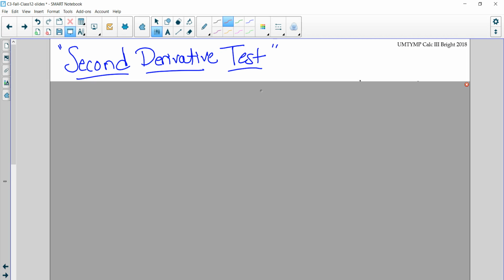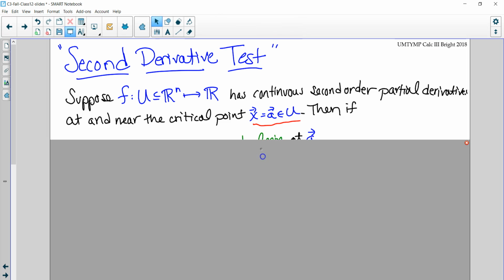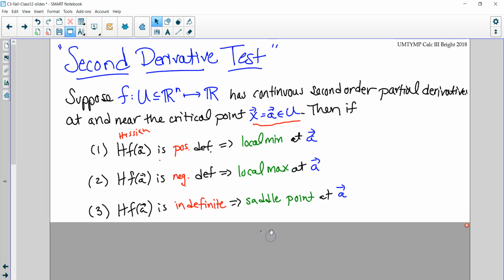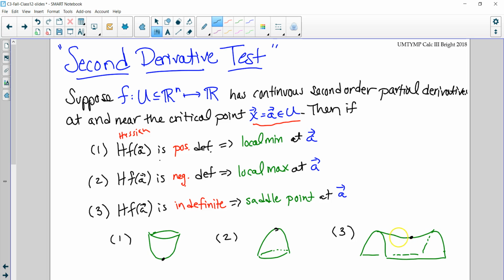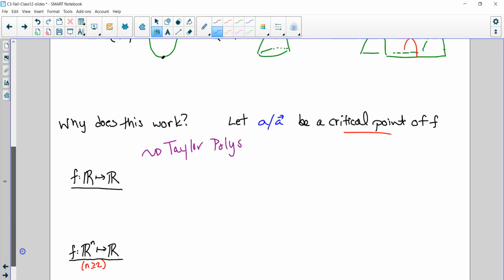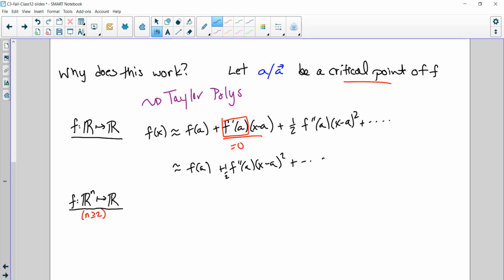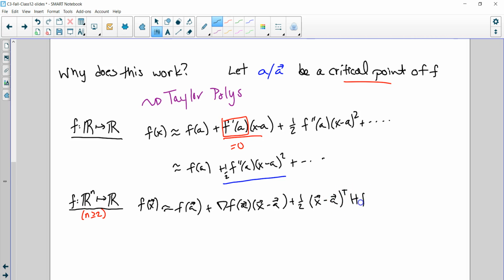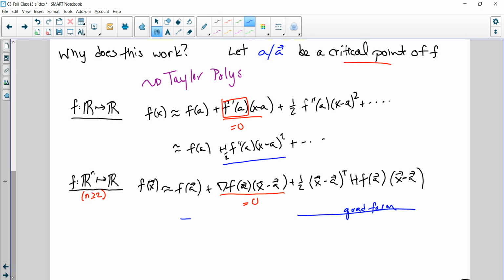4.2a-3 Second Derivative Test